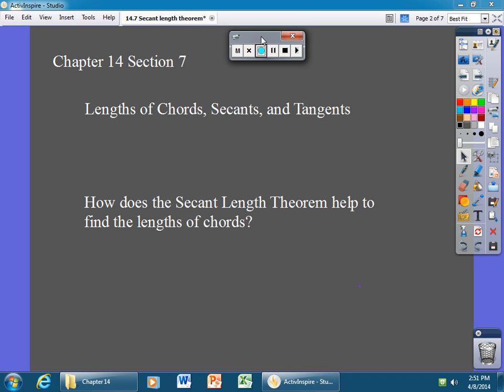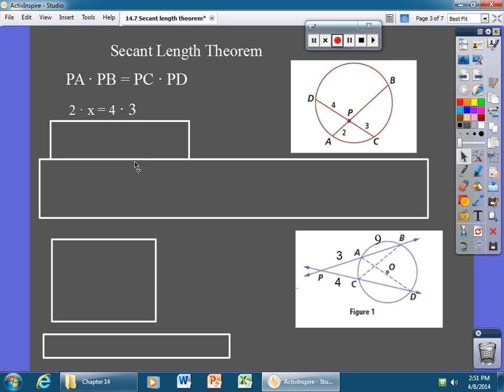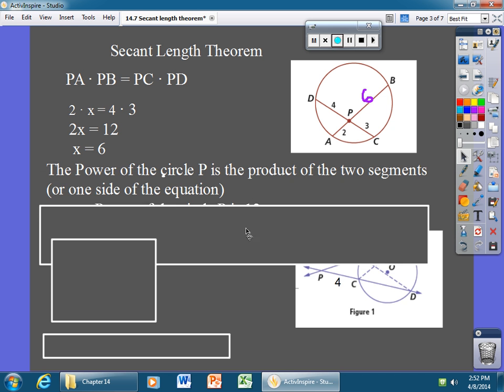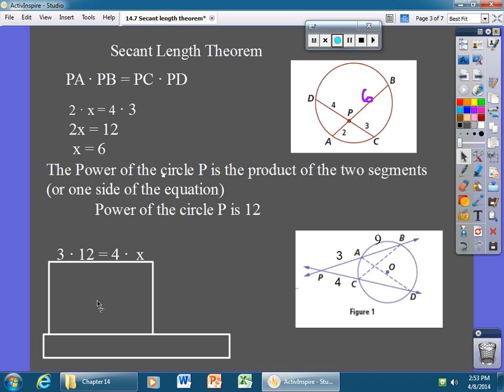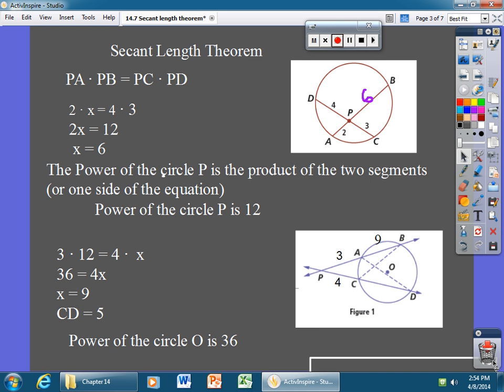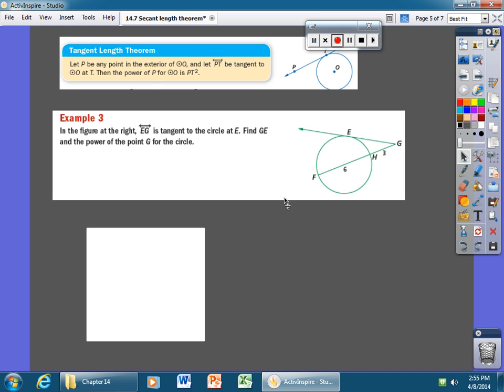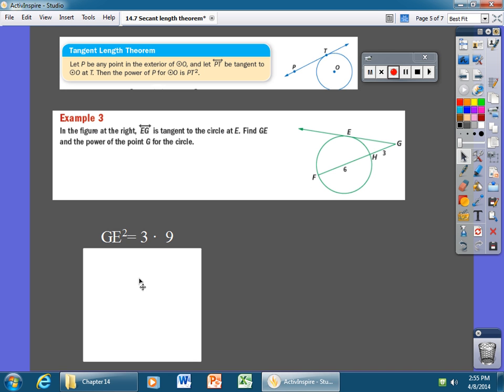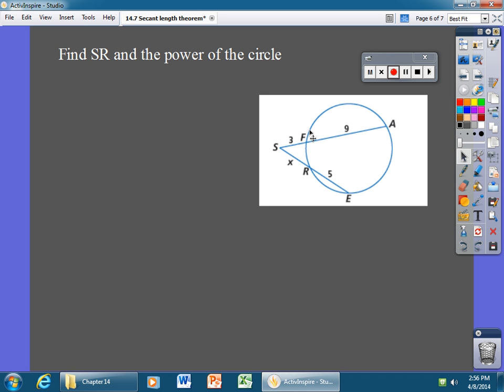14 7 secant lenght theorem